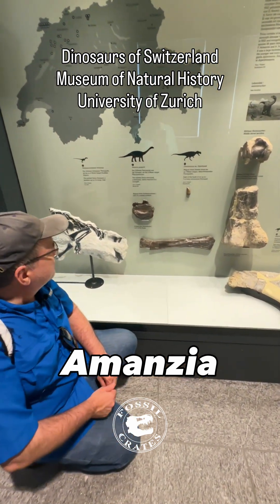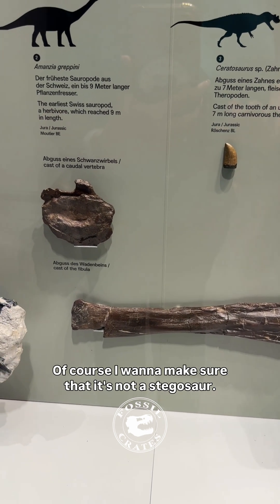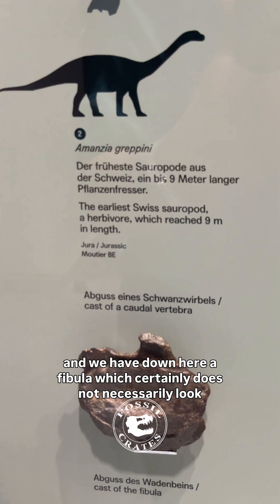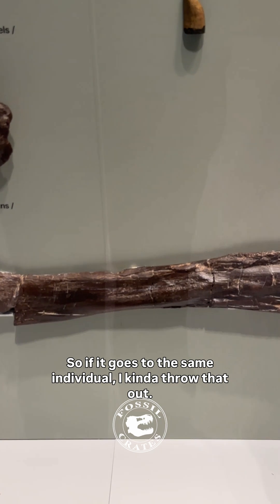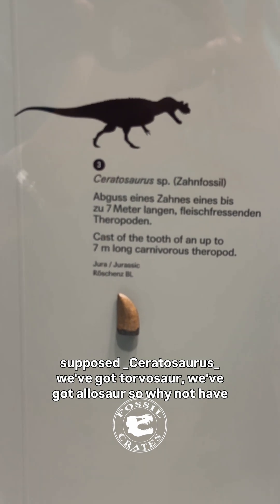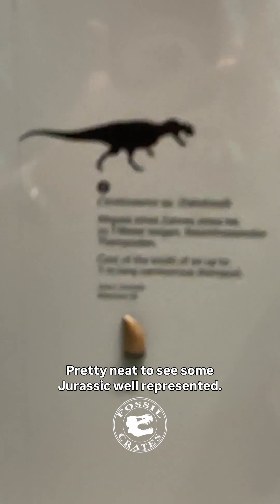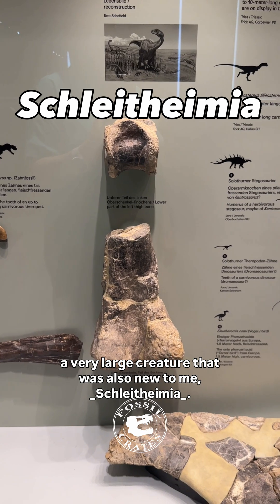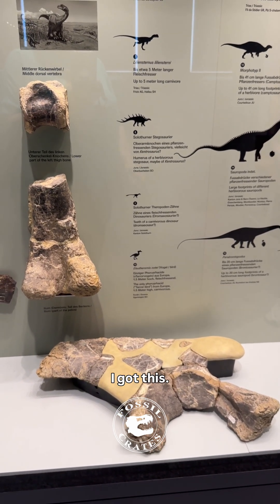Dinosaurs of Switzerland with Dr. BC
I had no idea Switzerland had so many great paleo locales! Monte San Giorgio, sure, but the Frick Quarry and others plus Triassic footprints surprised me. I am from Arizona, well-known for Triassic terrestrial beasts and numerous trackways, and felt at home with the non-aquatic animals.

This exhibit does a great job letting people who grew up in Switzerland smile in amazement when they see fossils found near their hometown. I watched folks point and and animatedly discuss what I could only presume was, “That is near grandma’s house,” or “I grew up in that town and had no idea!” I say presume because English was the rarity at the Natural History Museum at the University of Zurich, Switzerland.. Delight, though, is universal :-)!

Swiss sauropodomorph Schleitheimia (named for where it was found) lived in the Triassic ~220 mya. The bones, many in chunks, had been referred to Plateosaurus for decades. In 2020, Rauhut et al.’s examination determined it was different, thus the name that tripped me up time and time again 😂.

The holotype is this ilium, assembled from said chunks. One of which had been described as a partial ulna. This happens more than you would think, which is why actually holding the bones in front of one’s face, turning them about with “pondering visage” in full effect, is extremely important for re-search. People make mistakes (guilty!), projecting their experiences onto each bone (I try to make every bone a sauropod…). Mix in the inherent challenges of fragments (“that indentation must make it an ulna”) and issues arise. In this case, a faint ‘J’ written on them, indicating they came from the same place, helped immensely. Plus the fact it fit nicely onto the ilium :-). Most of the bones from ‘J’ are of the correct size to belong to a single individual, which makes things even nicer.

This animal is among the most derived of the sauropodomorphs, perhaps the closest ancestor to actual sauropods. As one approaches the split the line gets blurry indeed.